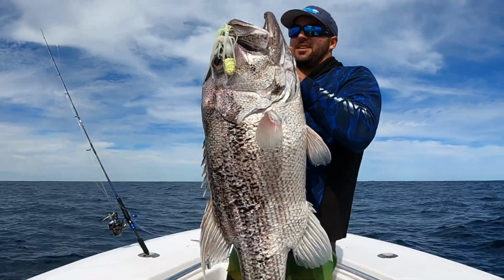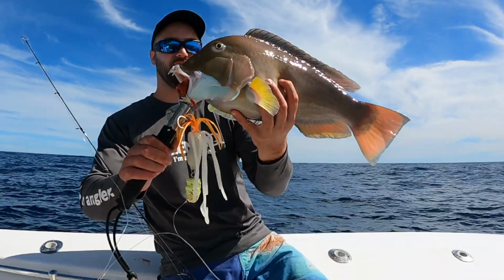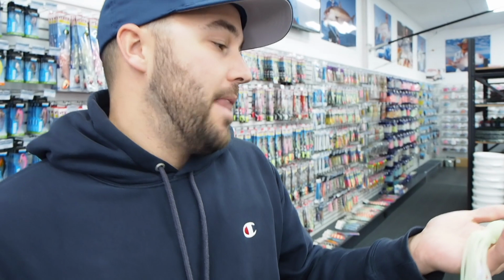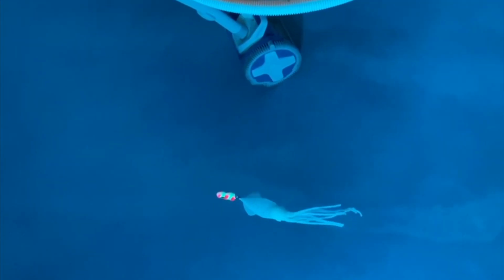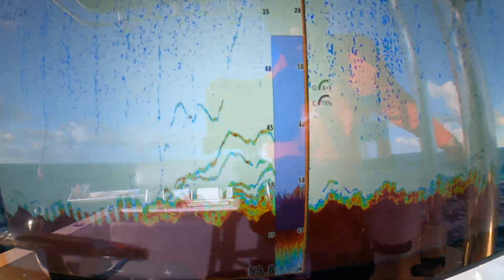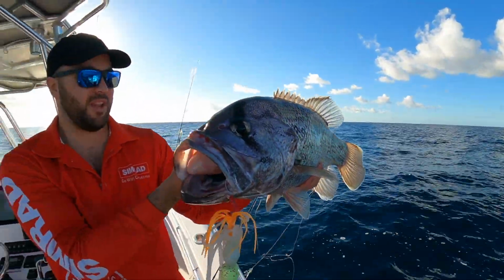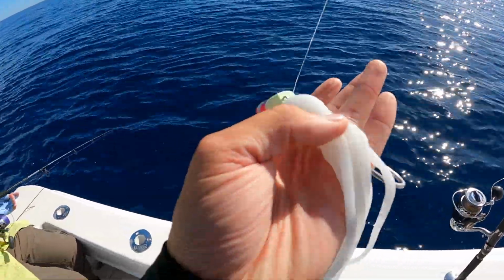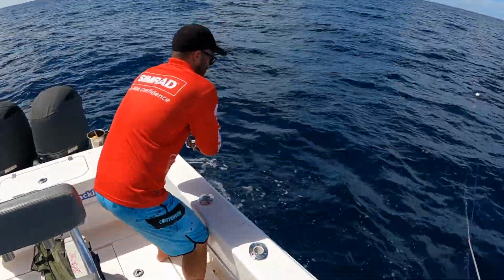Demersal fish LOVE these lures!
We have been using the Vexed Occy head and Idictapus for a while now and have found them to be extremely effective on demersal species. The lures are super easy to use and the fish absolutely love them. They are great for anglers looking to get into lure fishing as the plastic has so much action, it is doing half the work for you. Give them a shot and see how many fish you catch!